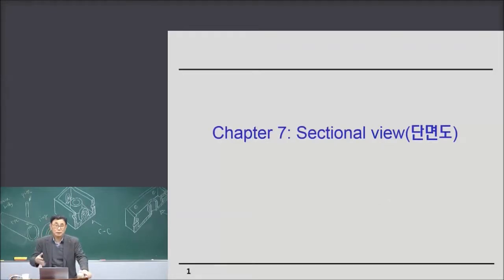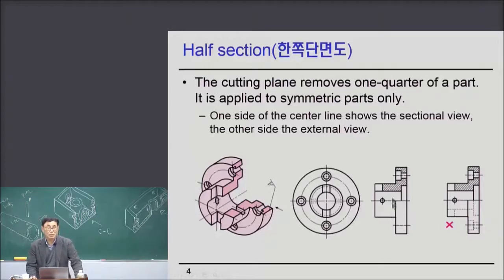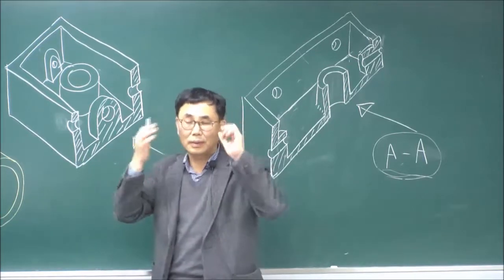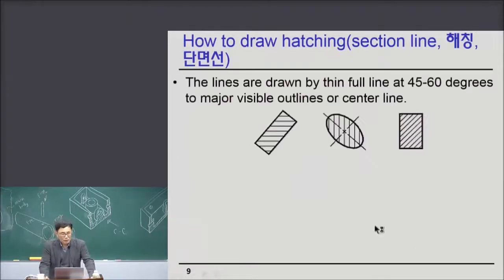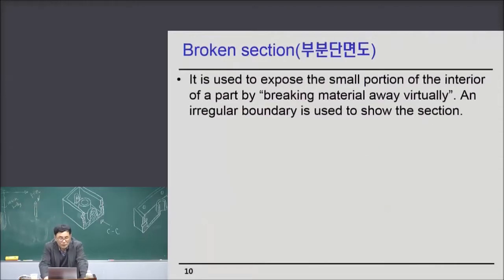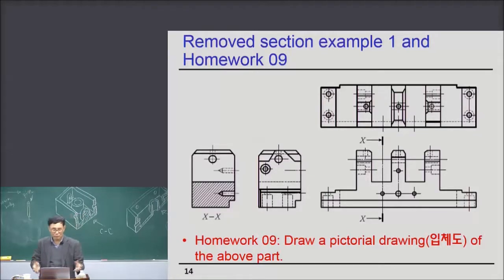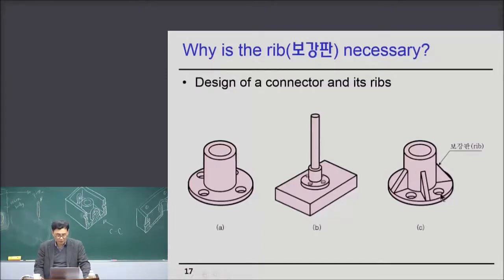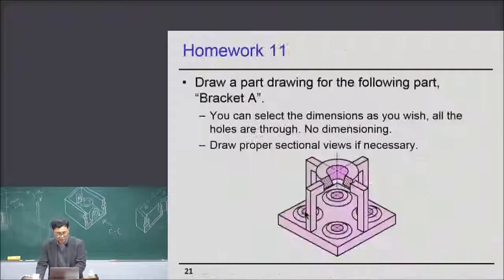04E Sectional view